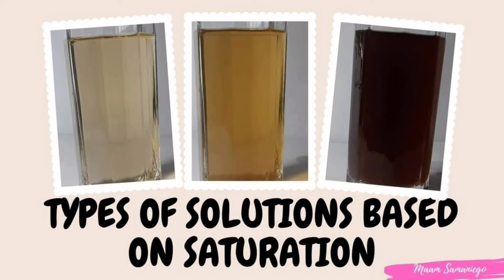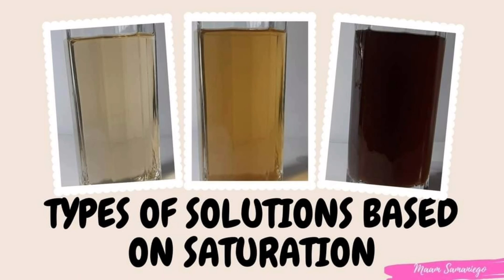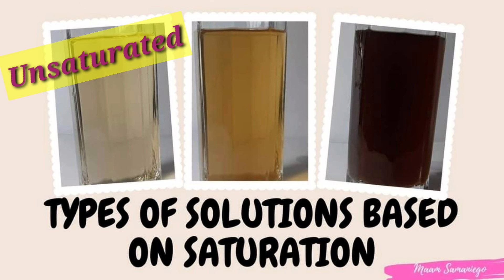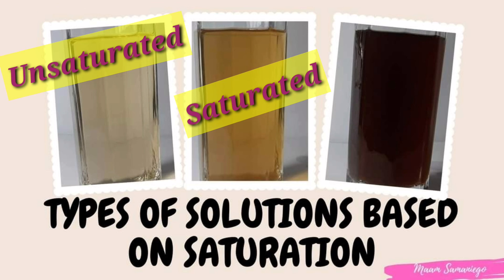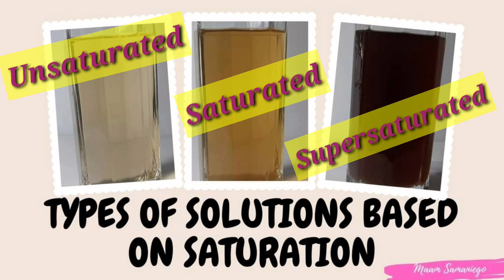THREE TYPES OF SOLUTIONS BASED ON SATURATION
Background music
Morning Music - Happy Ukulele Songs Instrumental.

Happy Music is a place where you can find all kinds of Happy music: Uplifting, Inspiring, Motivational, Positive, Joyful, Happy Music, and much more.